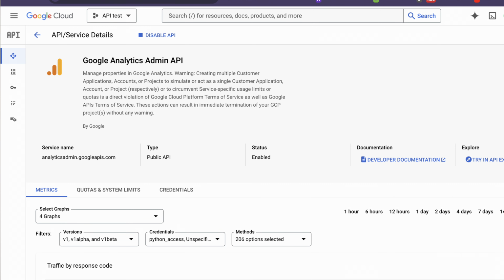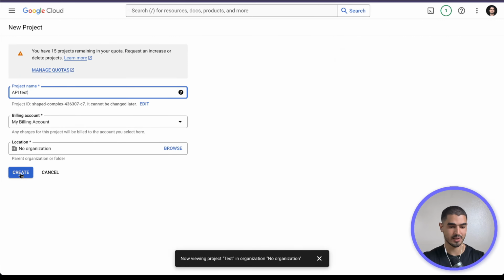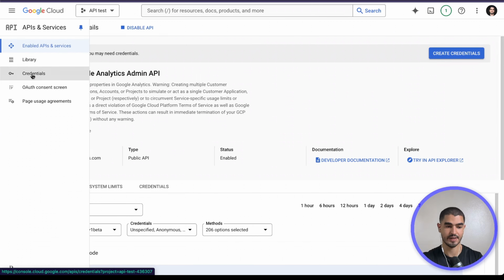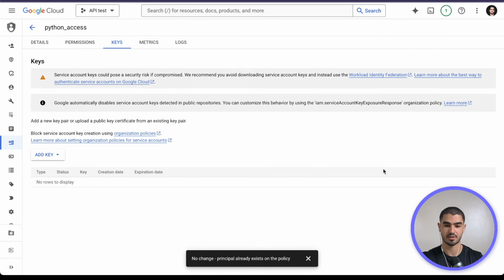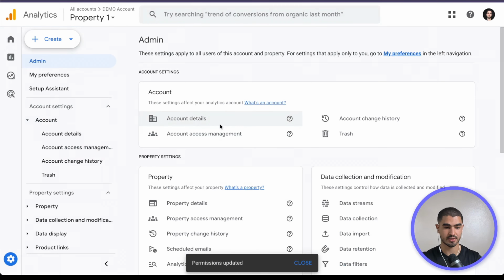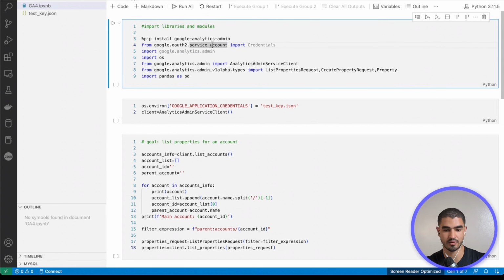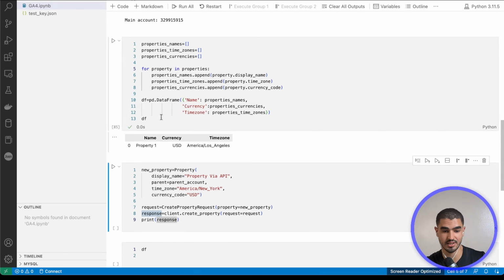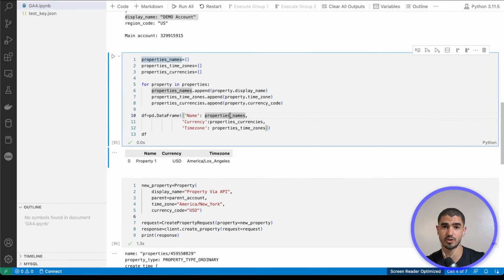GA4 Admin API To Manage Repetitive Tasks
Learn to automate GA4 admin tasks using the GA4 Admin API. This guide will help you get started.